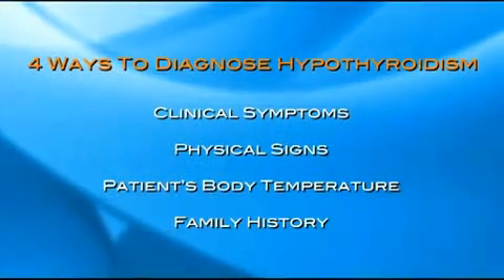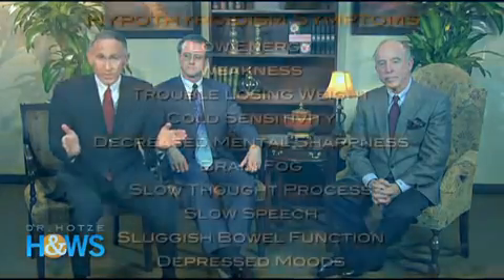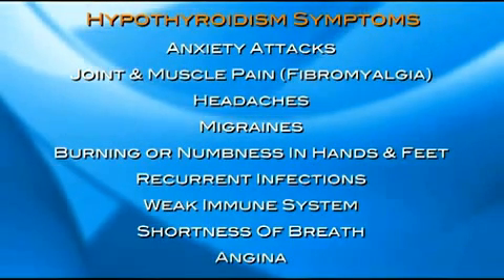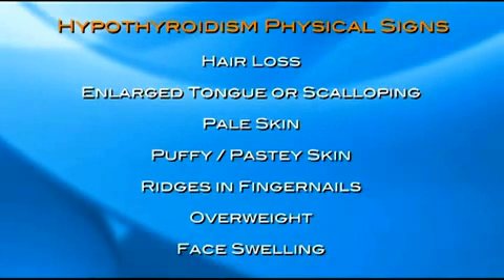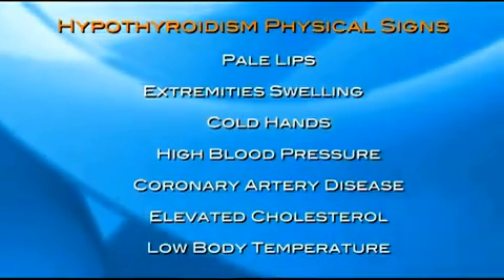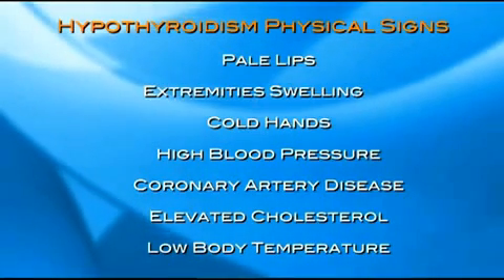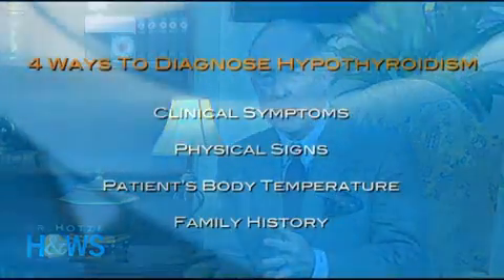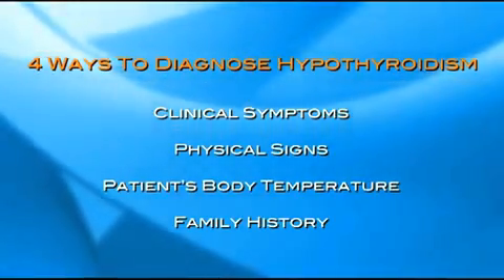Four Ways To Diagnose Hypothyroidism - Dr. Hotze's - Health & Wellness Solutions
As women approach mid-life and their hormones begin winding down, they are in serious jeopardy of developing hypothyroidism.  In fact women are 7 times more likely than men to develop hypothyroidism.  Learn from Dr. Hotze and the physicians from the Hotze Health & Wellness Center what hypothyroidism is and how it's diagnosed. You don't want to miss this!